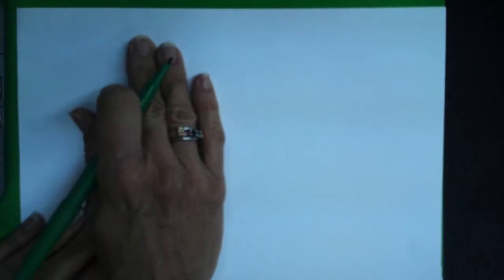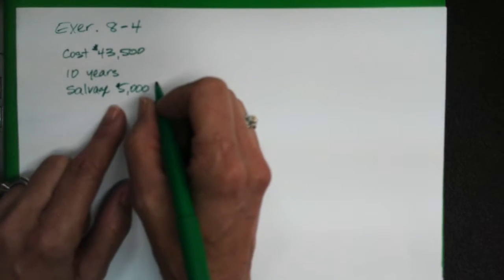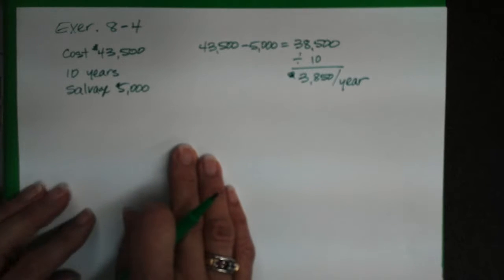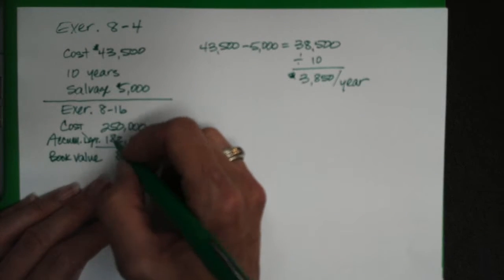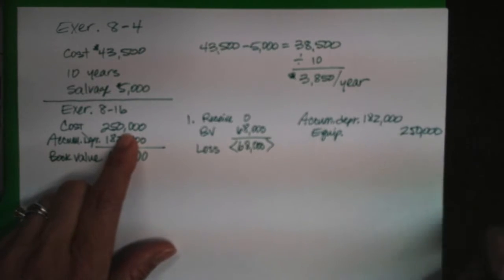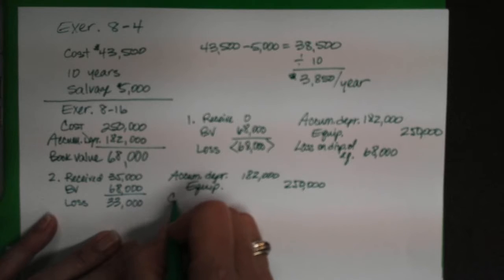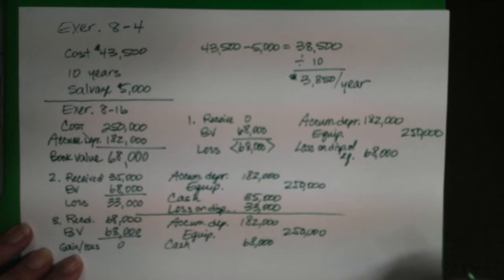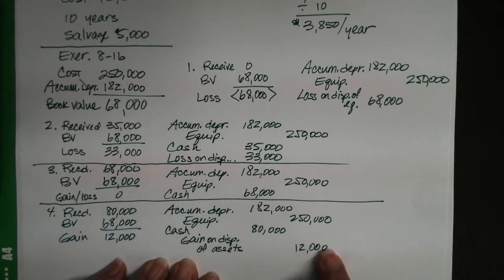Wild Exer 8 4 and 8 16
Straight line depreciation and disposal of assets